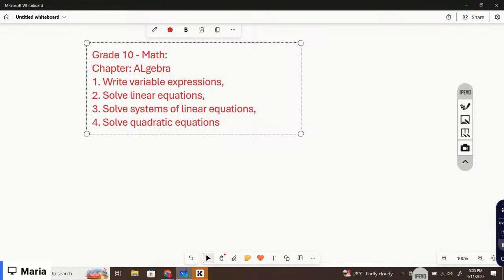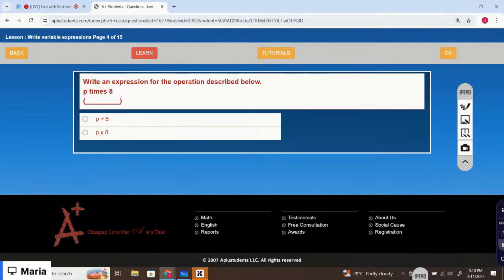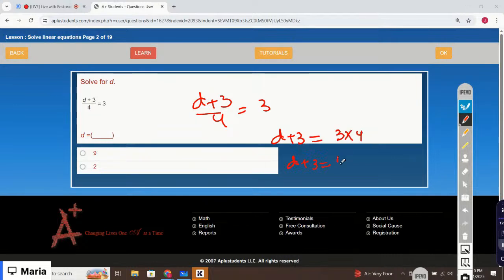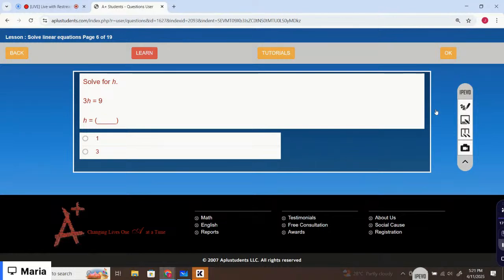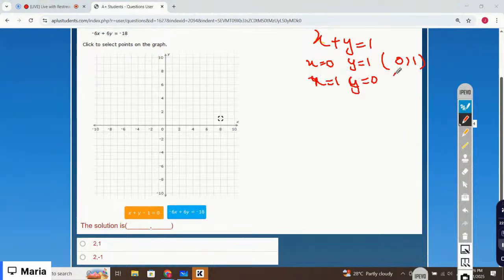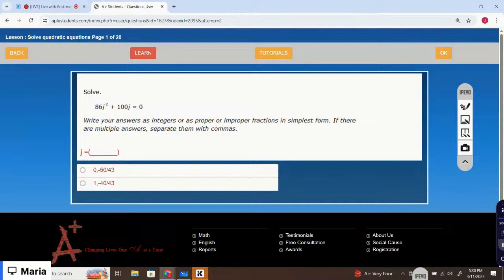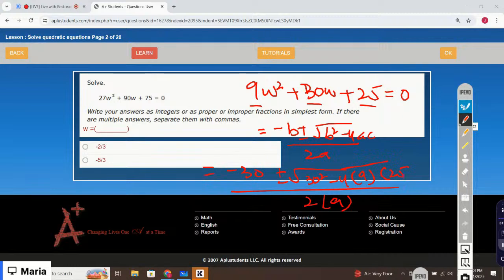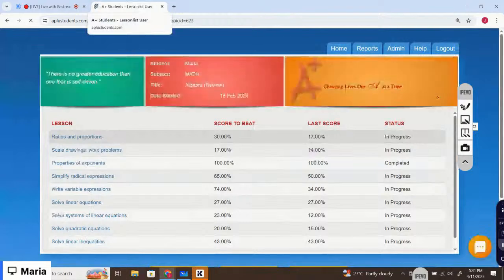Grade 10 - Math: Algebra